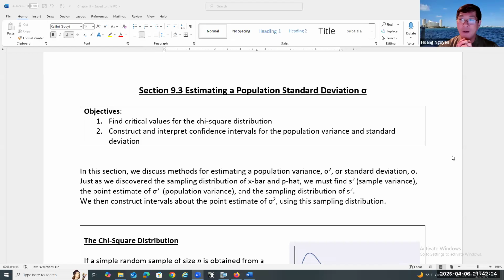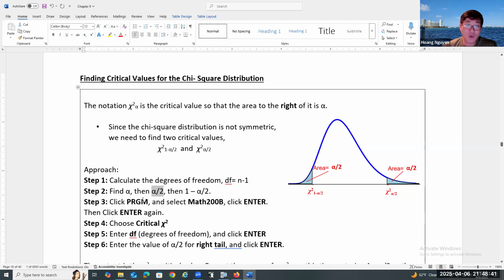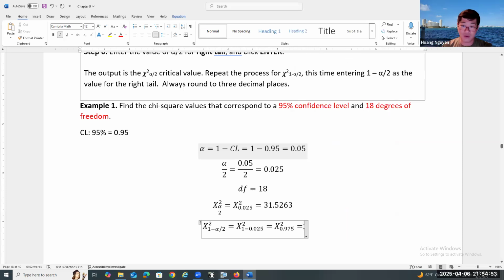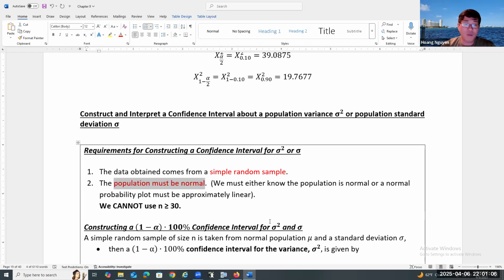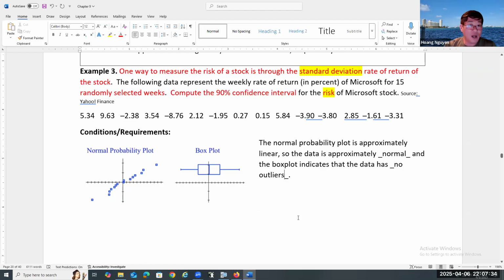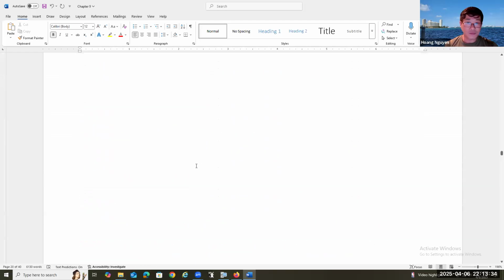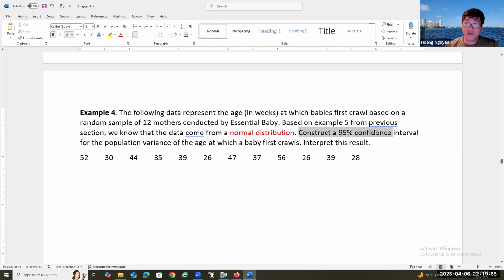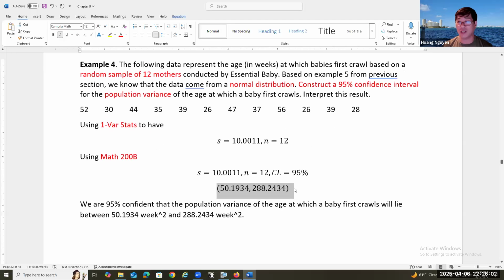SBVC Math 108 Section 9.3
Estimating a Population Standard Deviation